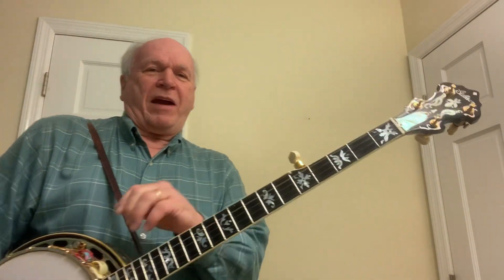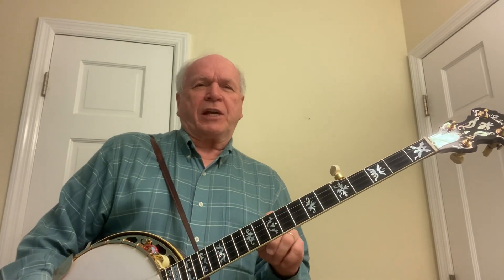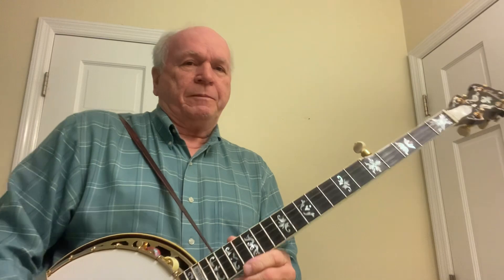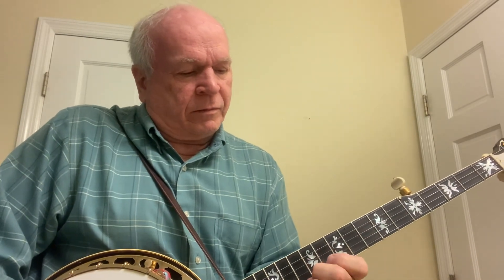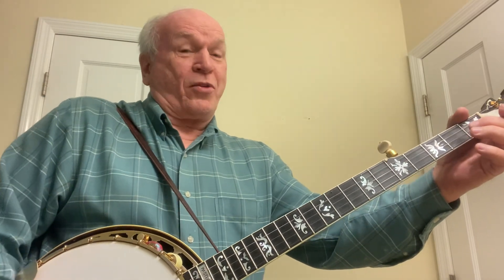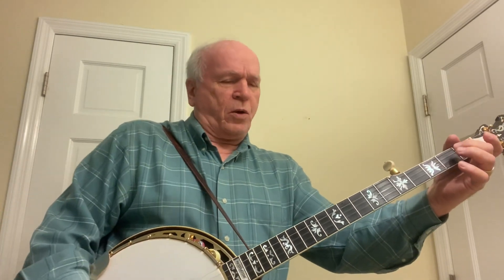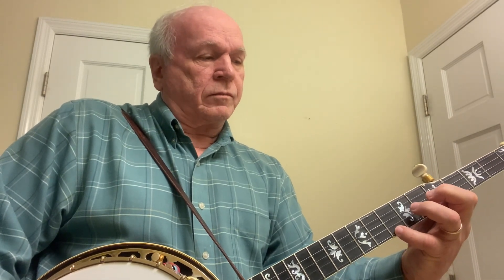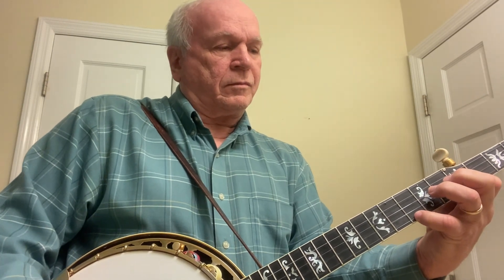When The Angels Carry Me Home